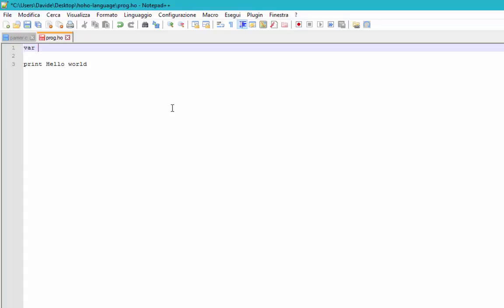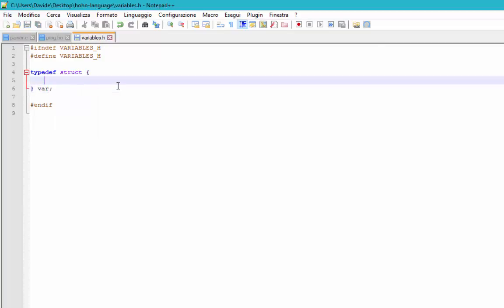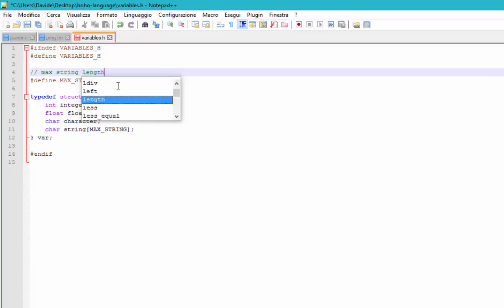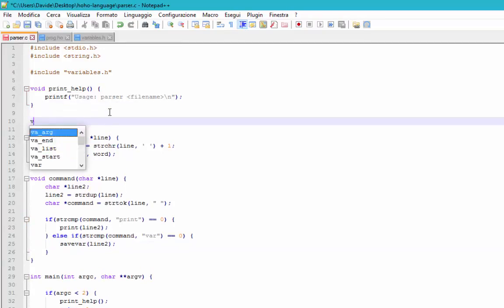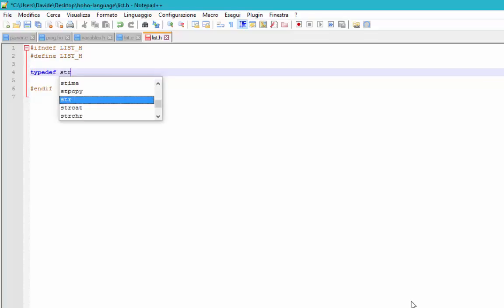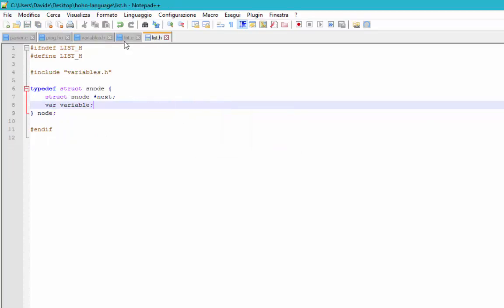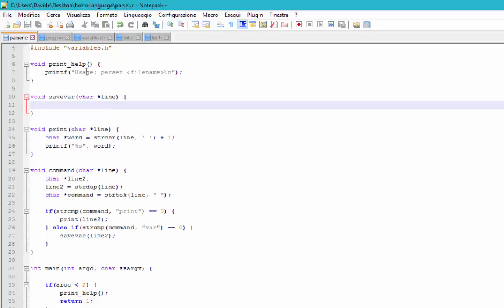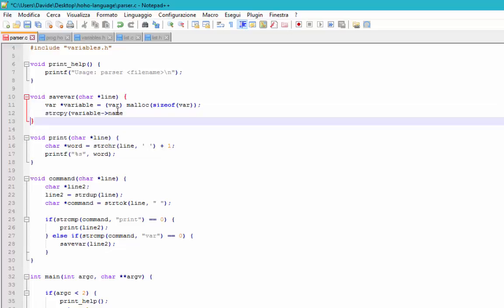Making an interpreted programming language - PART 3 - Adding variables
Third part of the series, adding variables! A lot of fun programming!